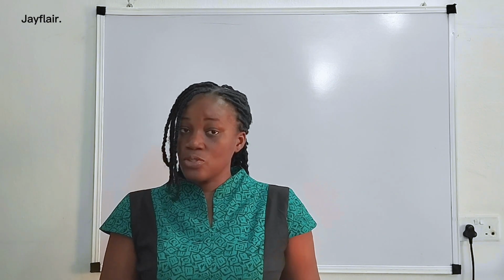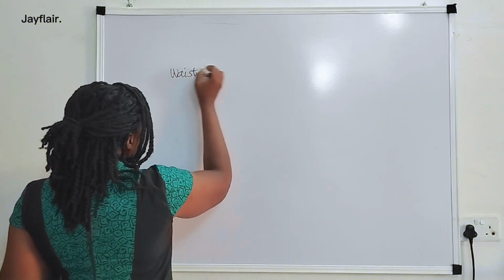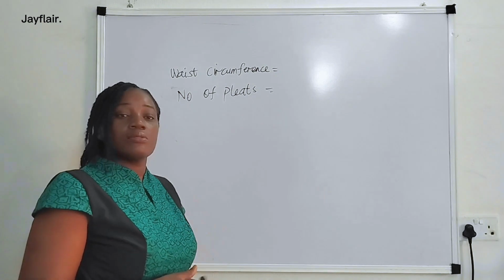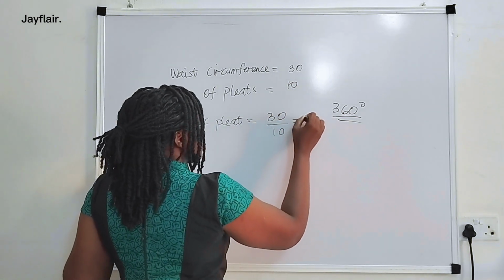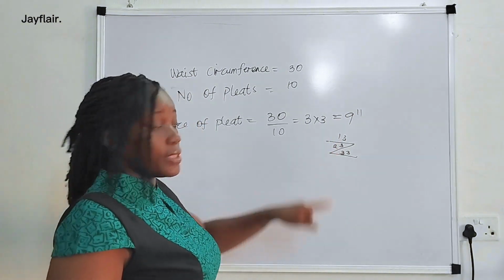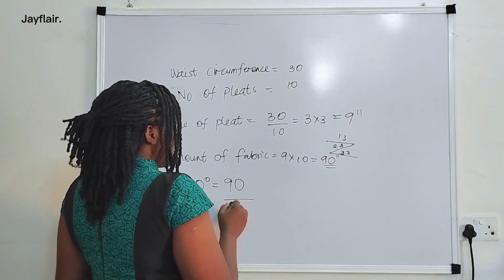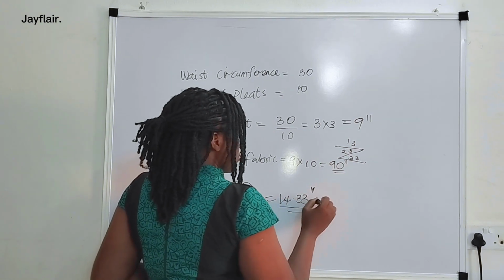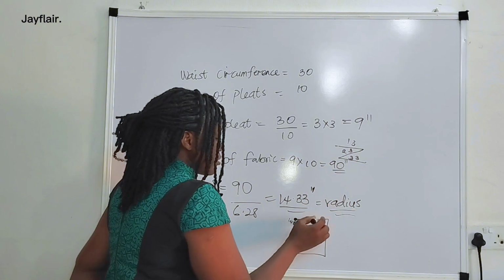HOW TO CALCULATE THE AMOUNT OF FABRIC NEEDED TO MAKE A PLEATED FLARE SKIRT, SLEEVE, PANT... PEPLUM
A pleat is a fold or crease in fabric that's created by doubling the fabric back upon itself and securing it in place. Pleats are commonly used in clothing to add volume, shape, or decorative detailing. They can be formed in various ways, such as accordion-style folds, box pleats, knife pleats, or inverted pleats, each creating a different effect and appearance in the garment. Pleats are often seen in skirts, trousers, dresses, and other types of clothing to add design interest and functionality.